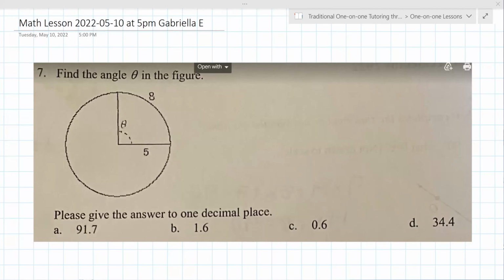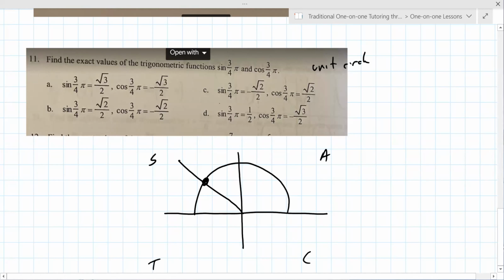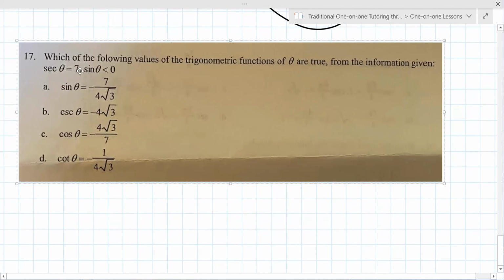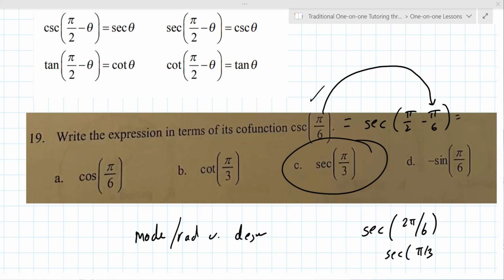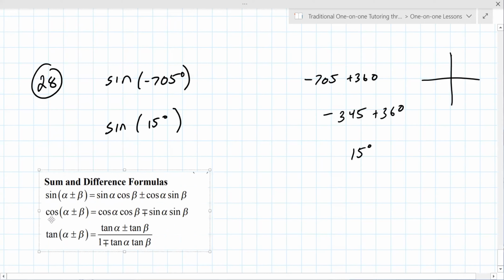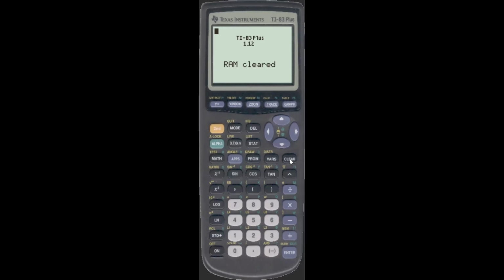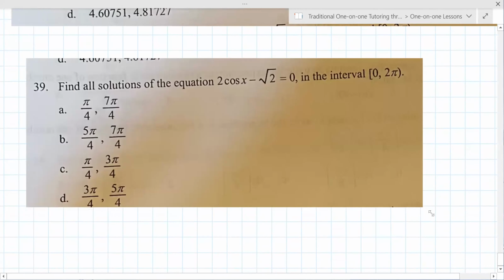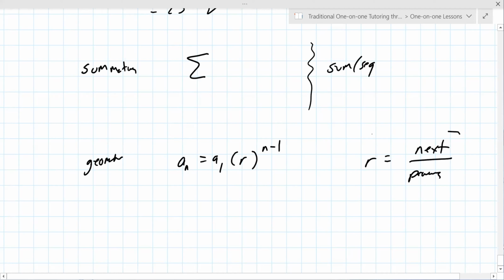High School Pre-Calculus Lesson [2022-05-10 at 5pm MST Gabriella E]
This lesson focused on a review of Trigonometry including angles, in radian/degree, arc length, sector area, unit circle, trig functions (sine. cosine, tangent, secant, cosecant, cotangent), half angle, double angle, product to sum, sum to product, as well as arithmetic and geometric sequences.